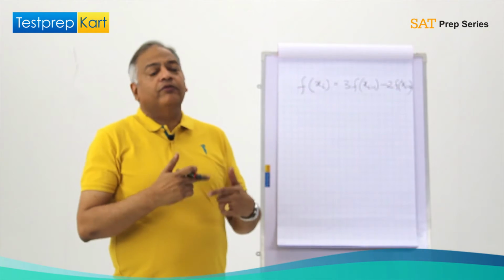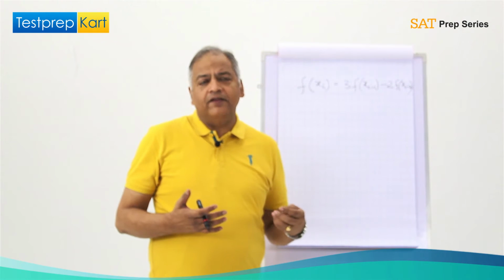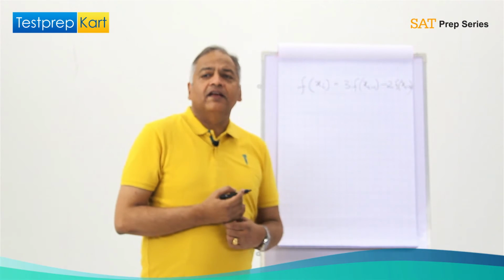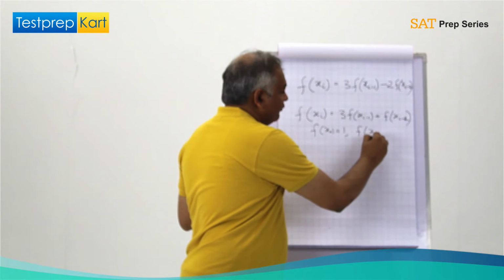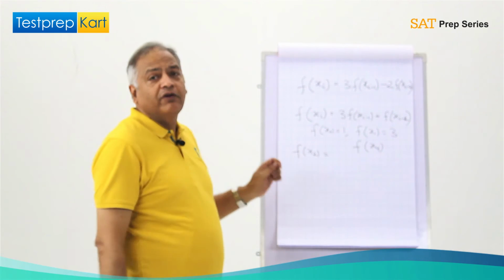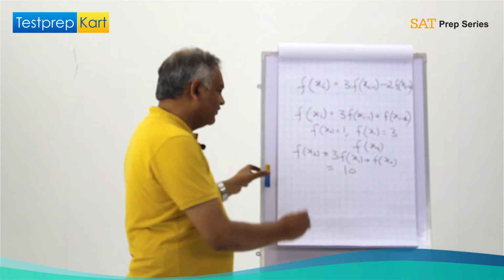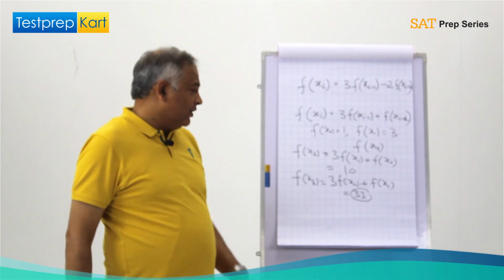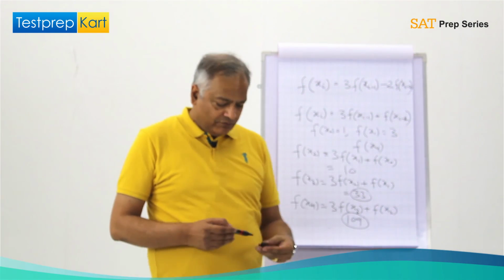SAT Subject Test_Mathematics_Recursive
Here is our video series on SAT Subject Test for Mathematics. In this video we have covered Mathematics-Recursive introduction.